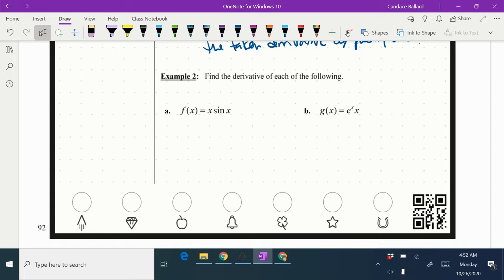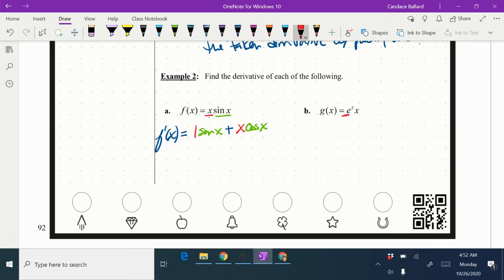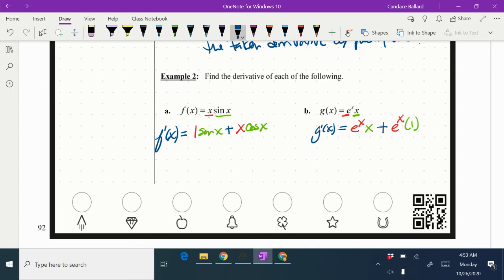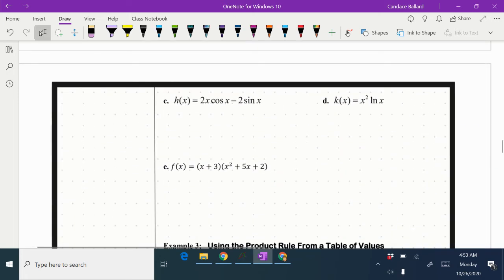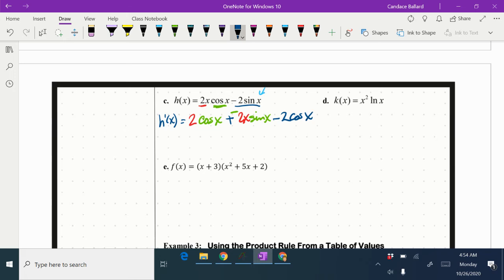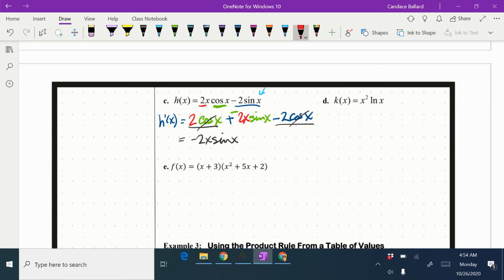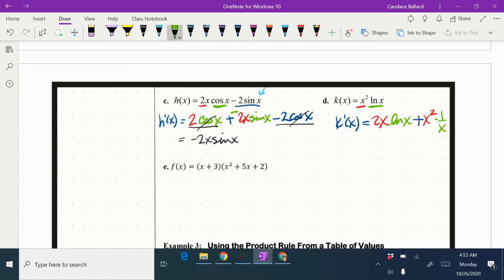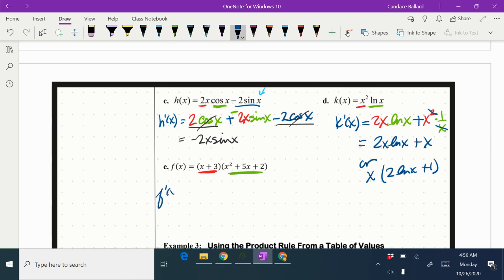Calculus 2.8 Product Rule Example 2